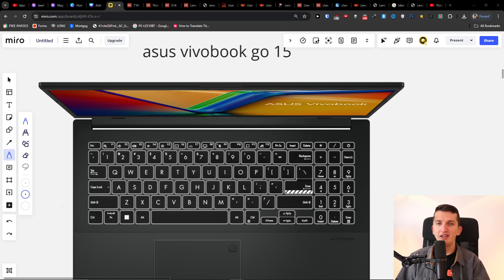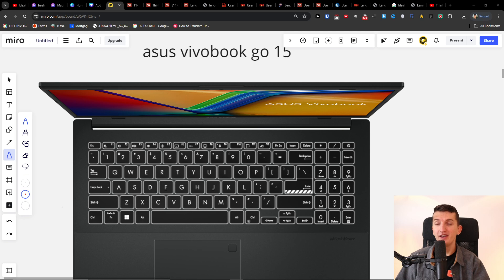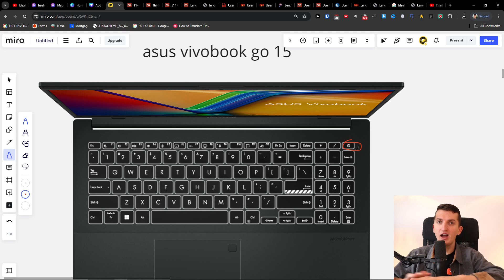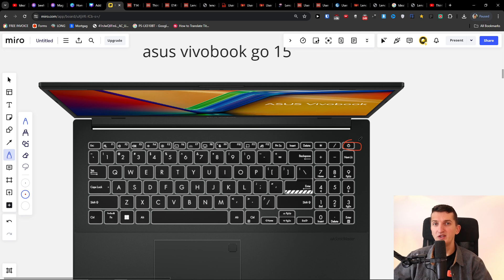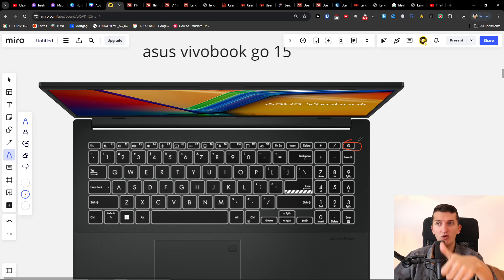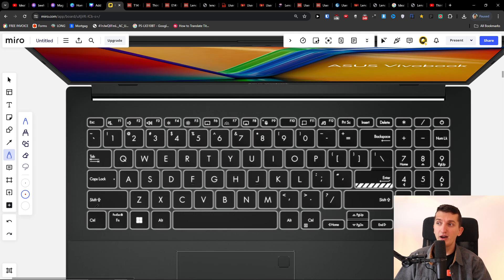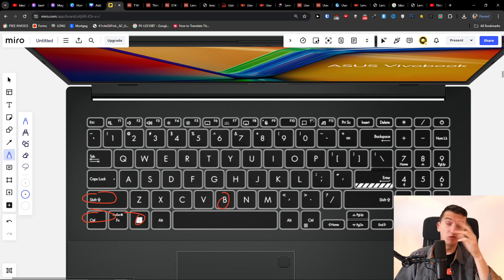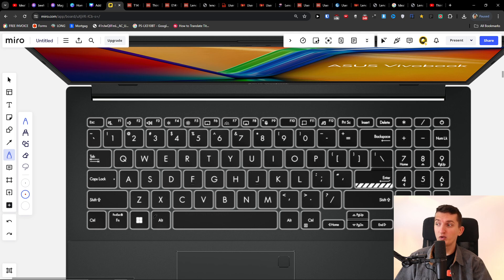Asus Vivobook Go 15 Not Turning On - How To Fix